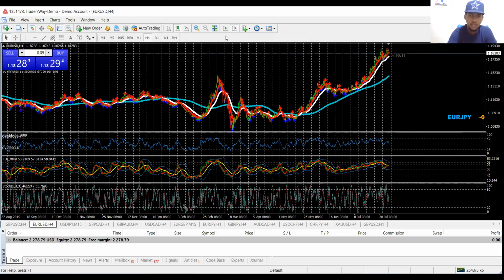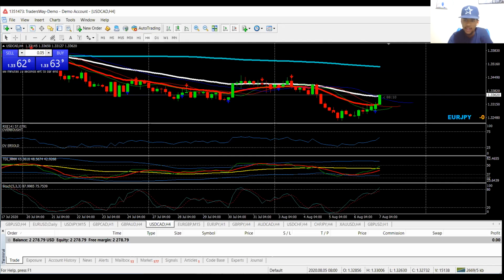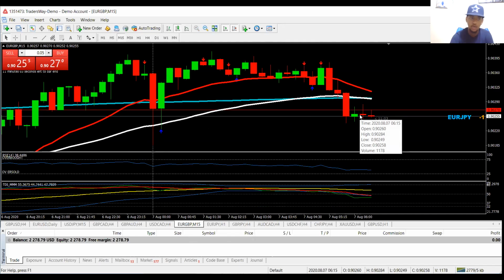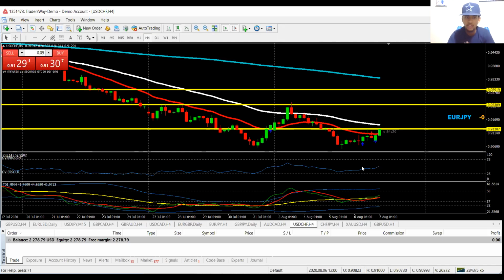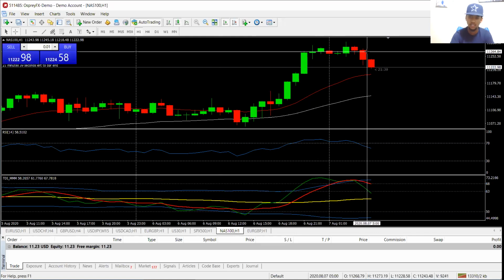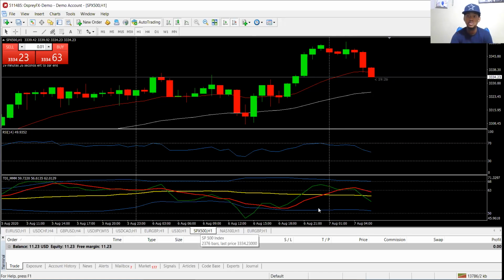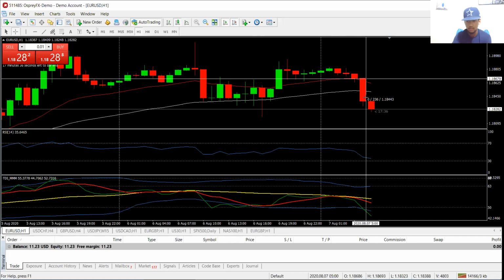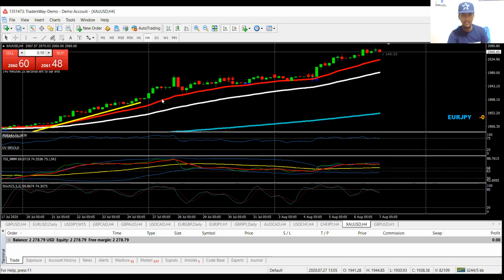Forex Trader Breaks Down NFP Friday for 08/07/2020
Free Game

Put God First